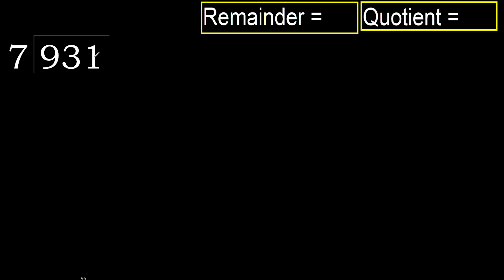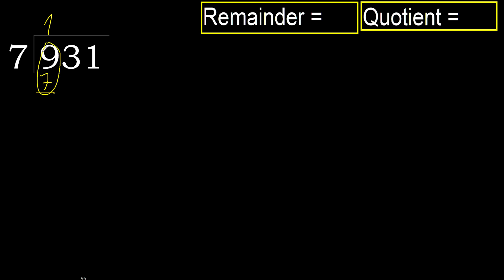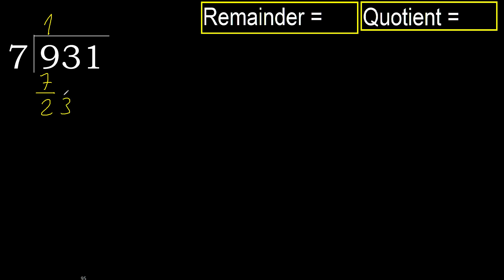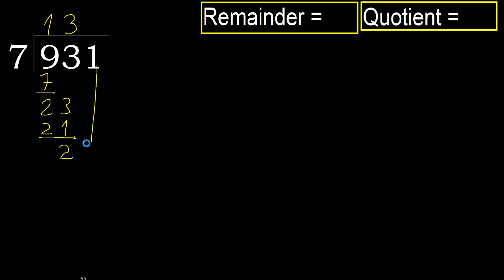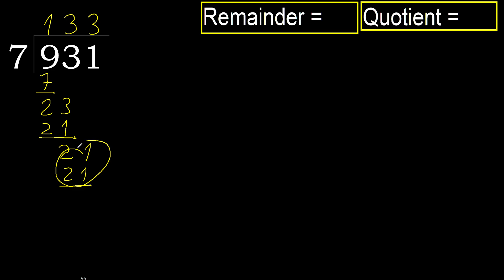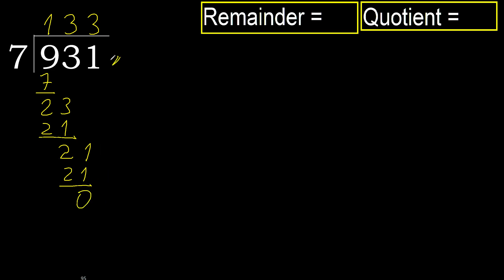Divide 931 by 7 , remainder . Division with 1 Digit Divisors . How to do